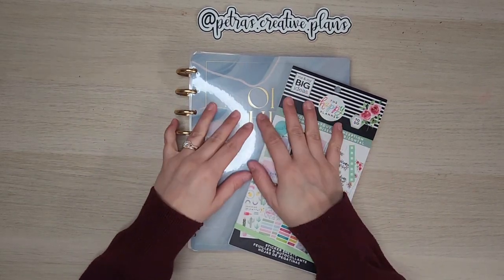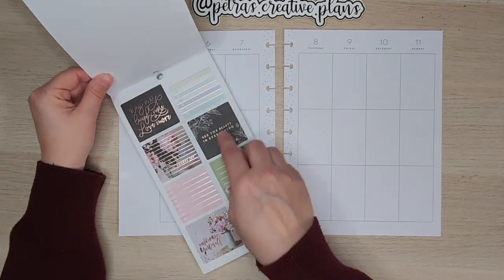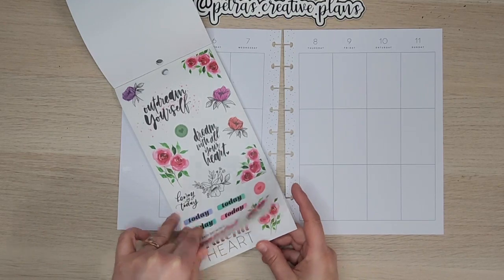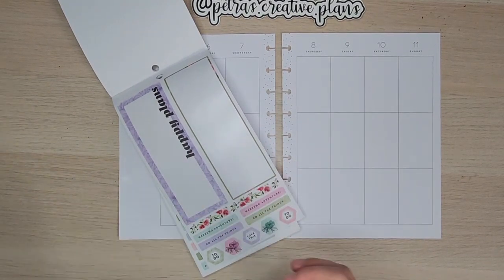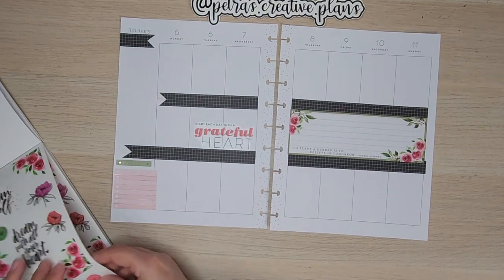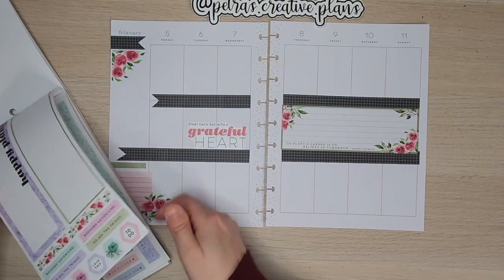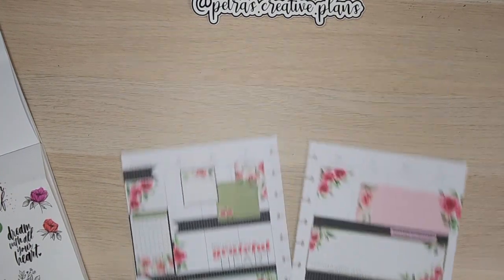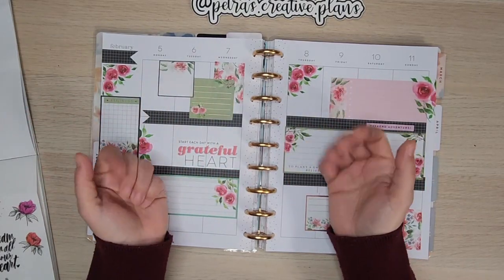February 5 - 11 224 PWM / Horizontal Sticker Book / Creative Journal Spread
Hello hello friends!
Welcome back and for those of you who are new to my channel welcome. I appreciate all your support.
I hope your day is amazing.